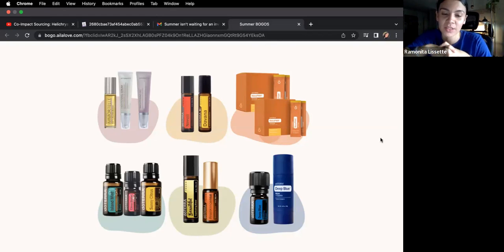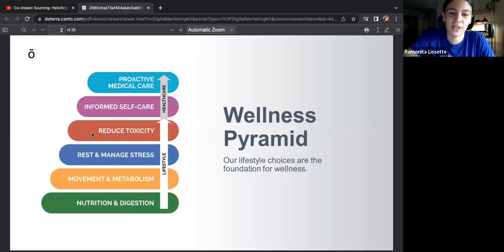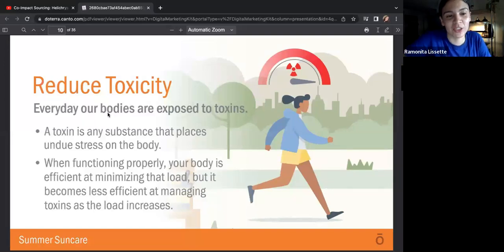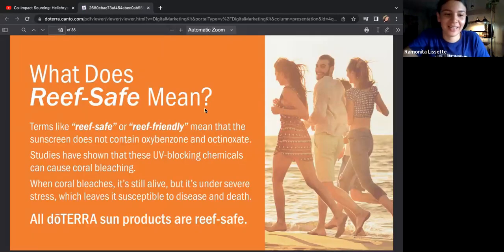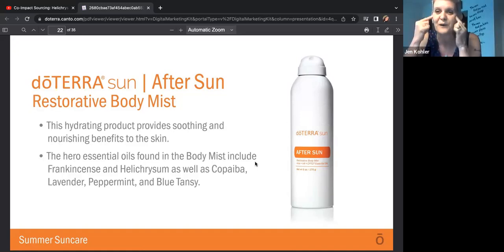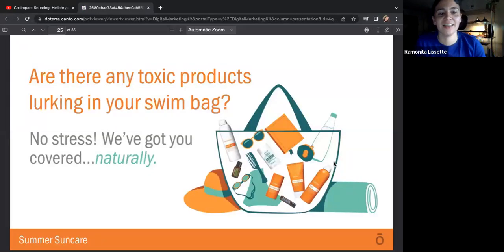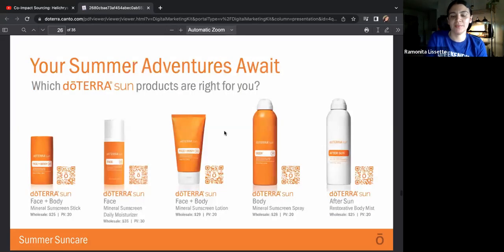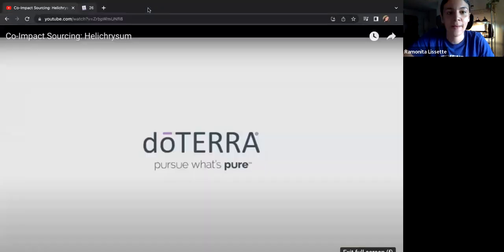Low Toxic Mineral sunscreen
Our sunscreen oil has CPTG (certified pure tested grade) essential oils. They are the only ones with this high standard!

Formulated with non-nano zinc oxide, SPF 30 UVA and UVB broad-spectrum protection. With the plant-based ingredients like aloe vera and vitamin E—coupled with a blend of CPTG® essential oils, including Carrot Seed, Frankincense, and Helichrysum—these sunscreen provides nourishment to the skin from head to toe.

150PV Free diffuser (for new customers)